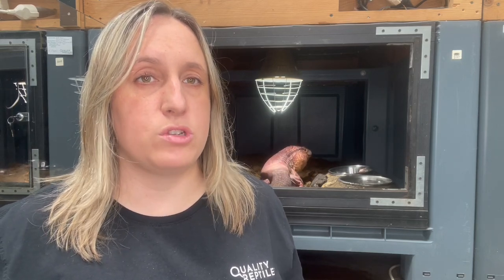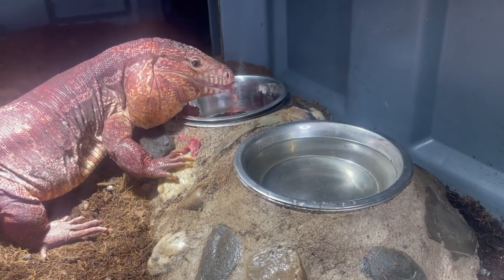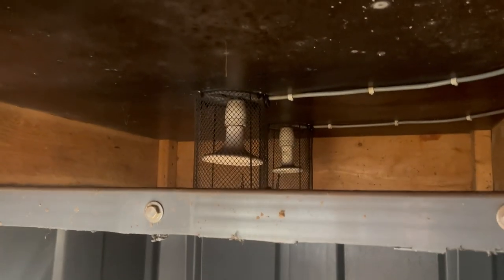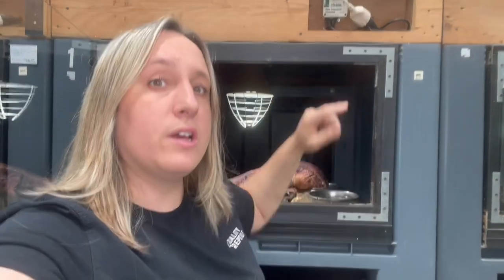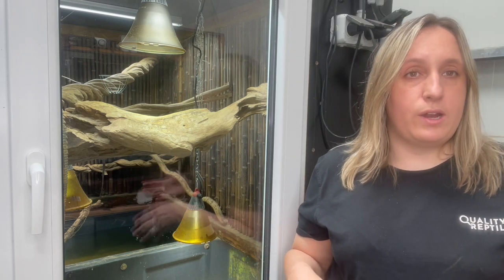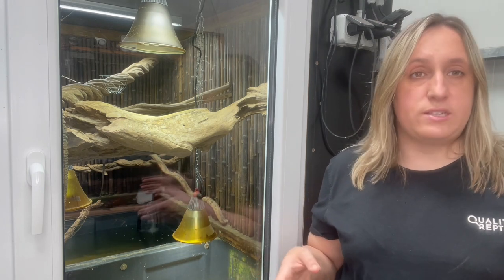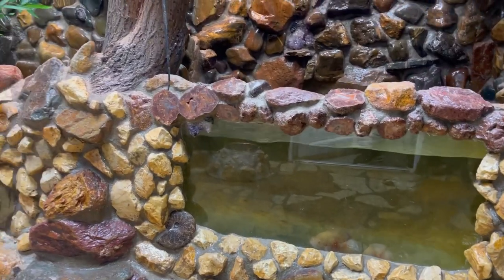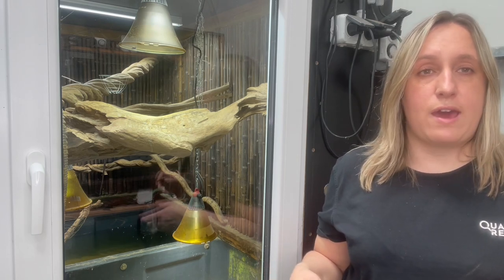Why palletbox tegu enclosures? Lightweight! Does not rot! No work on it for many years!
Here are some of the products I used to make these enclosures.